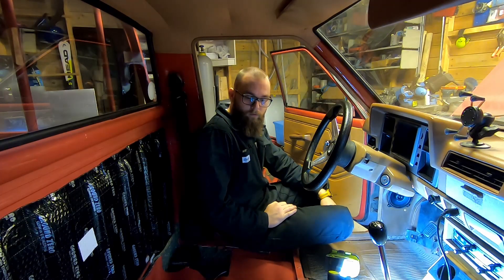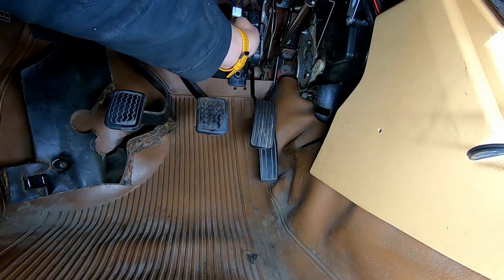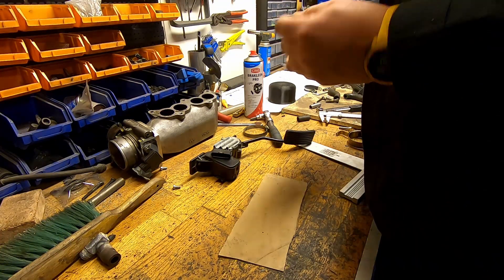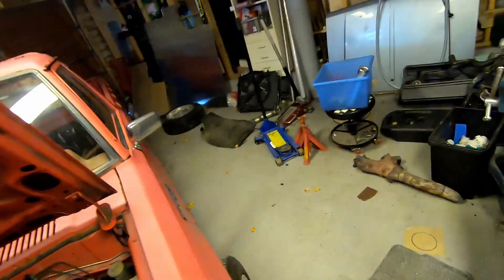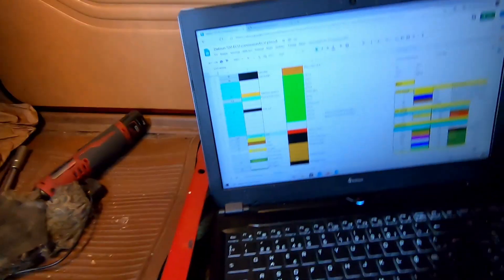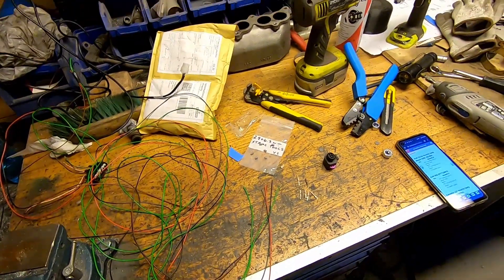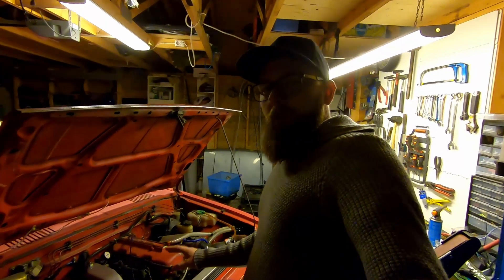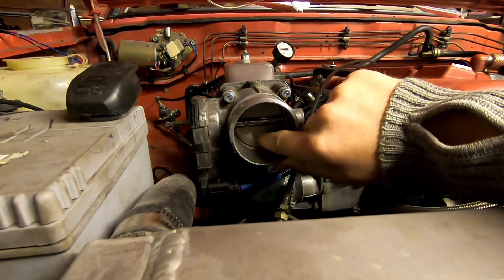Electronic throttlebody install on a Datsun 720 pt2! Will it work?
Starting where I left of last time i continue with my DBW conversion on the Z24ET, installing the pedal and splicing the wiring. But will it work?